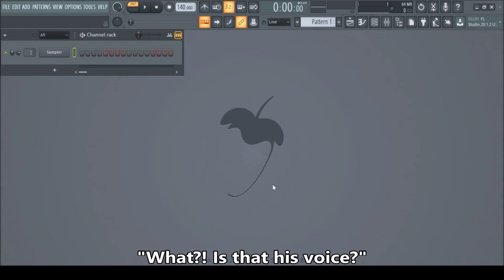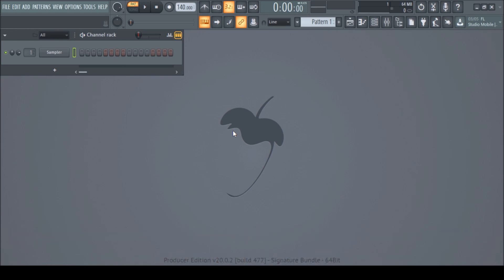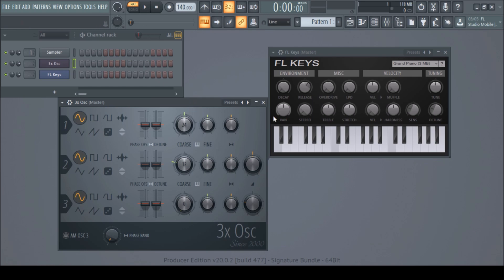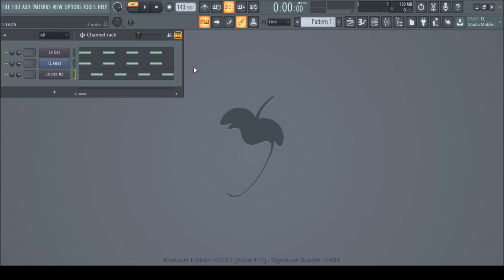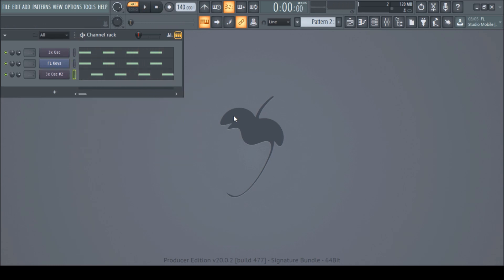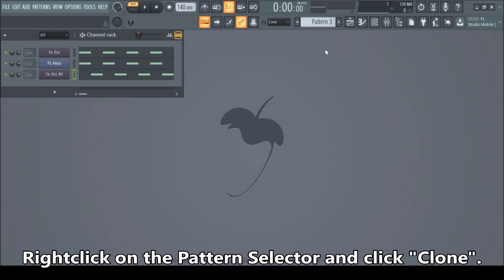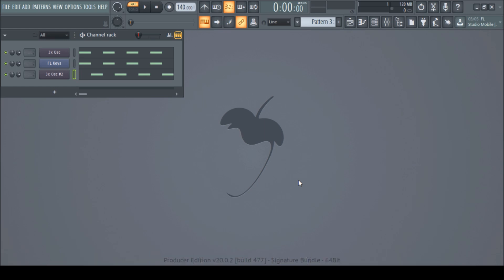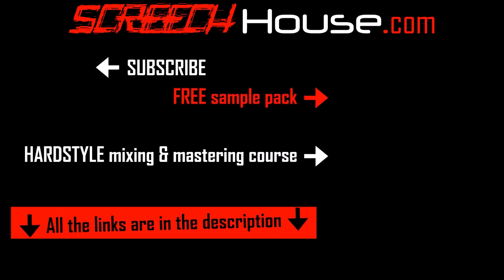HOW TO COPY PATTERNS IN FL STUDIO | How to Clone a Pattern in FL Studio Channel Rack Shortcuts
Simply share a link or video with one of your friends. That would be amazing.

ScreechHouse.com - Music production shortcuts
- Hardstyle
- Rawstyle
- EDM
- Trance
- Old School & Early
- Big Room House
- Hardcore
- Jumpstyle